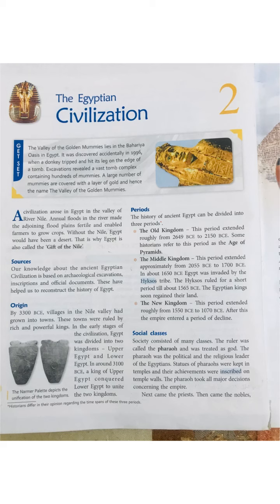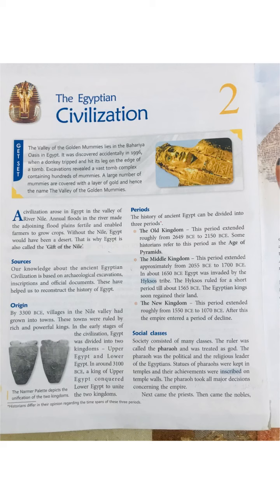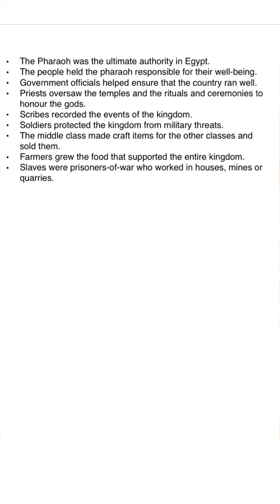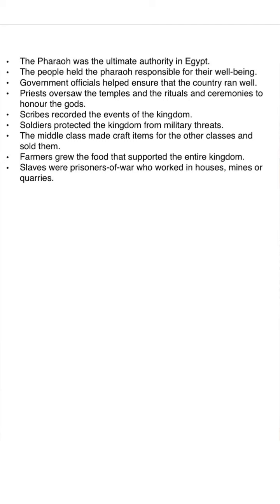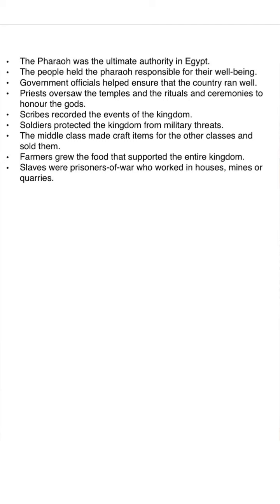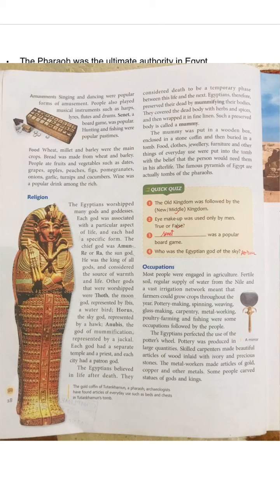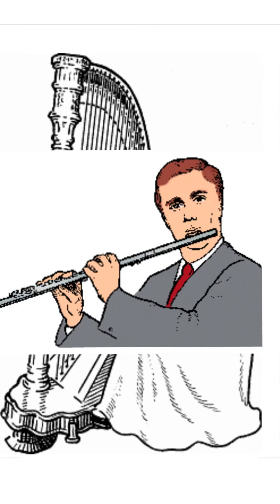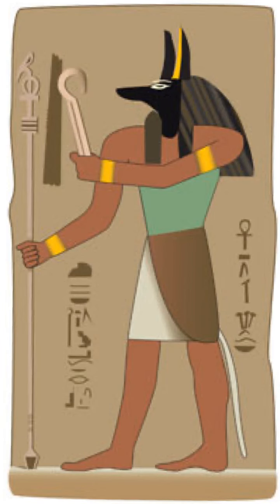The Egyptian Civilization| part 2